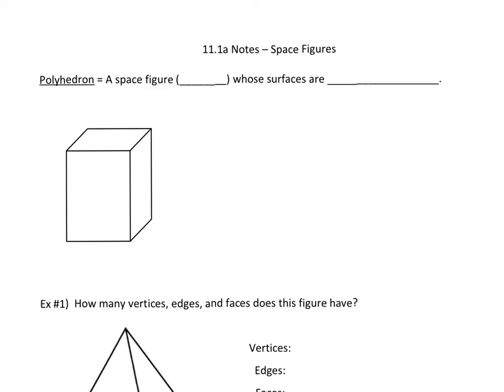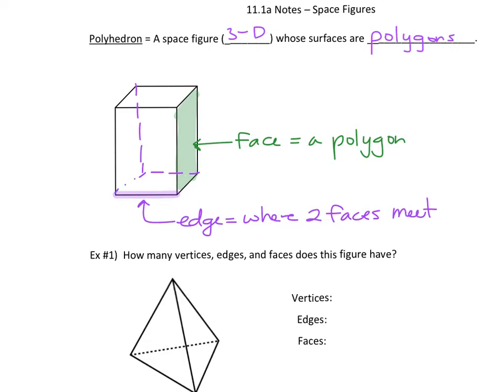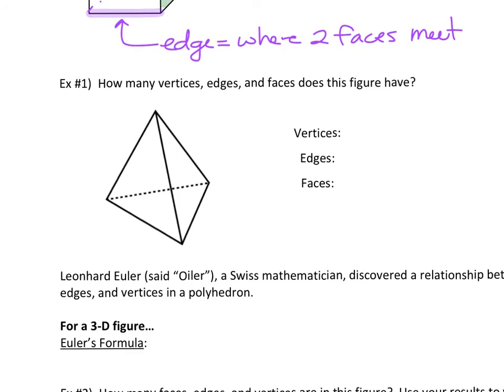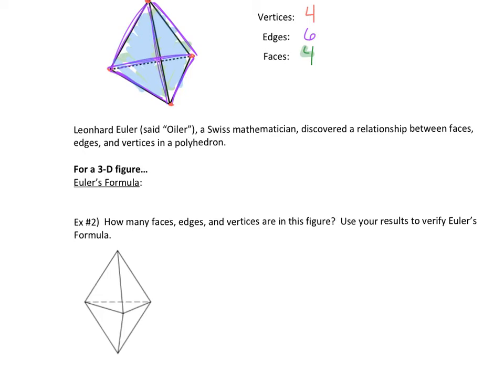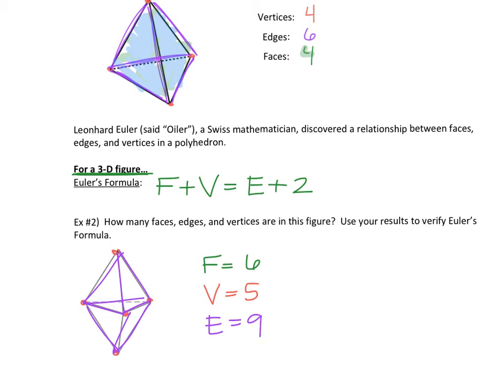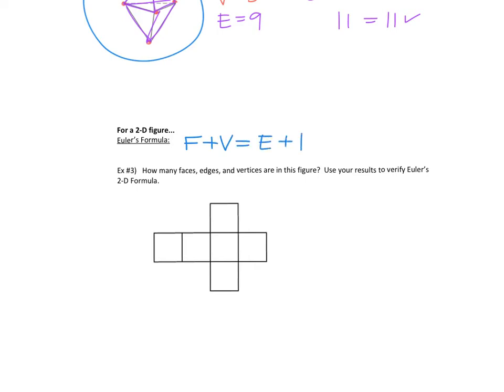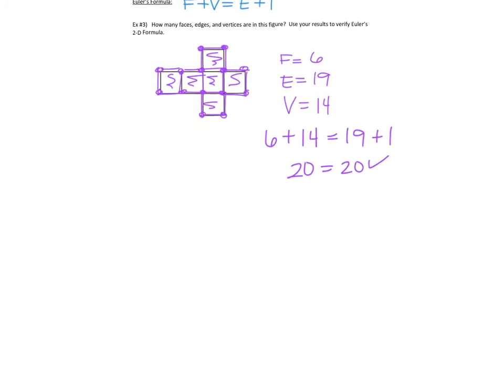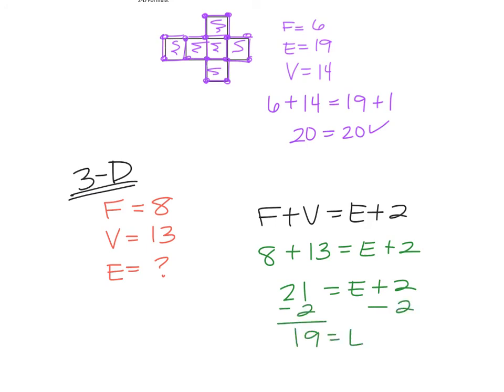Geom 11.1a Space Figures